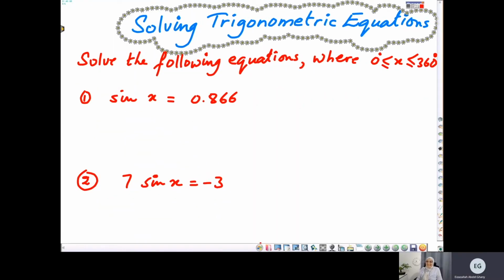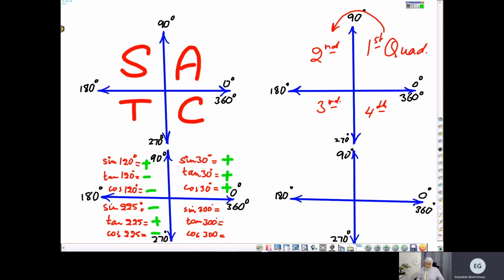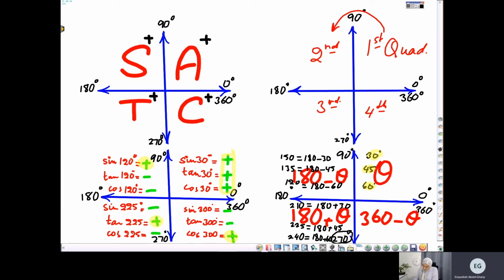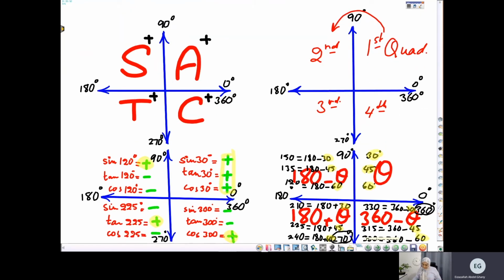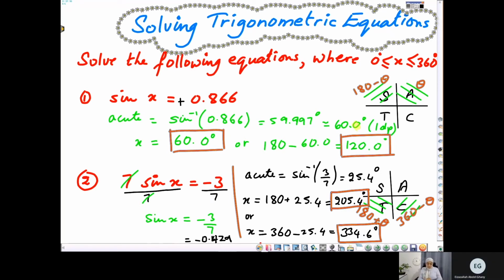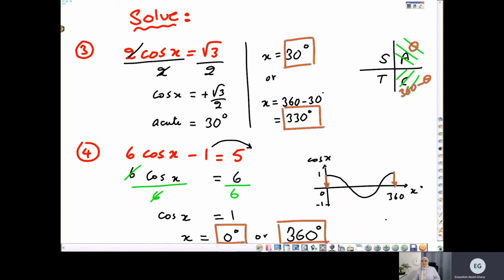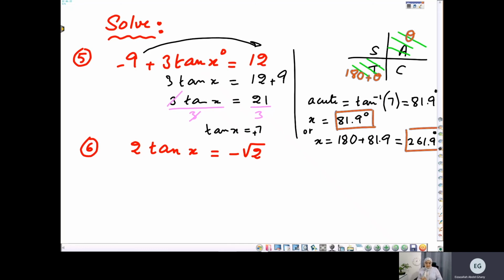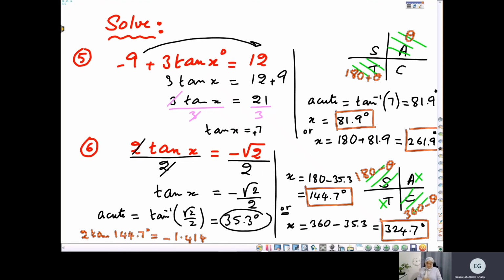12- Solving Trigonometric Equations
You will learn to solve any Trigonometric equation finding TWO values for the angle from its Quadrant using ASTC facts 🤩